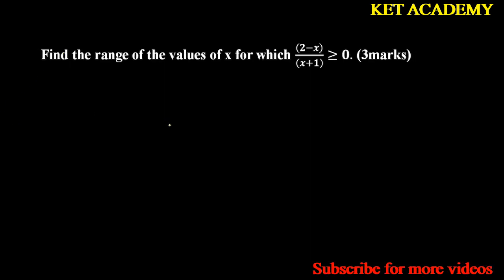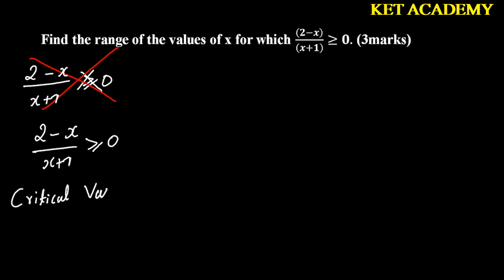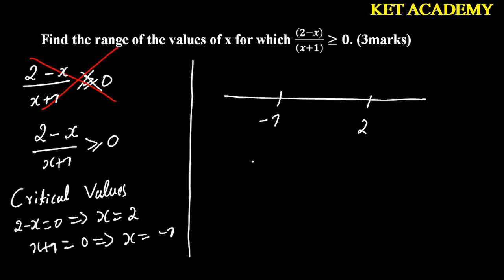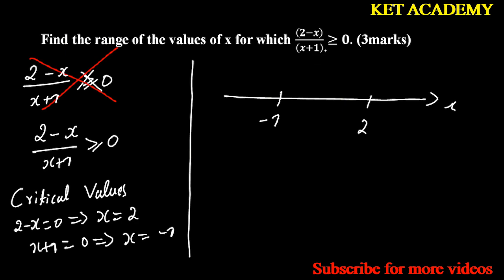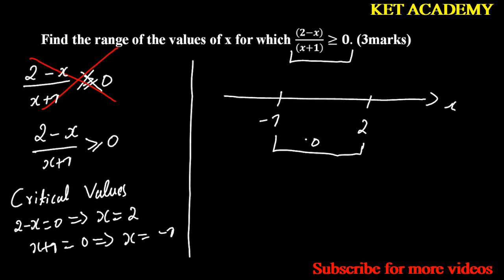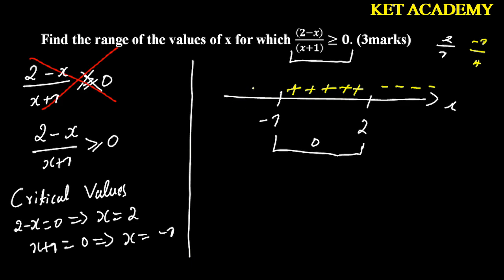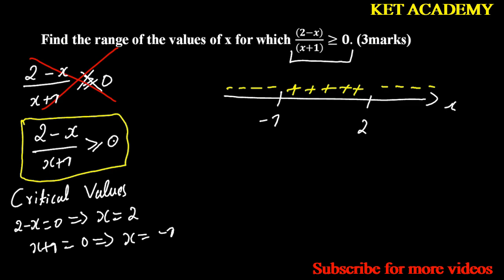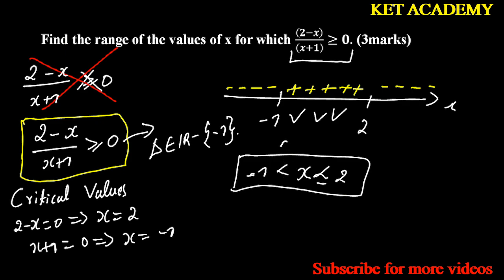Solution to GCE maths 2021 questions 2 roots of quadratic equations(KET Academy)